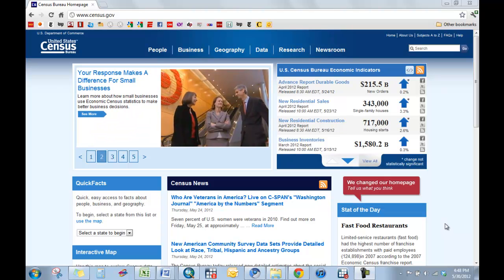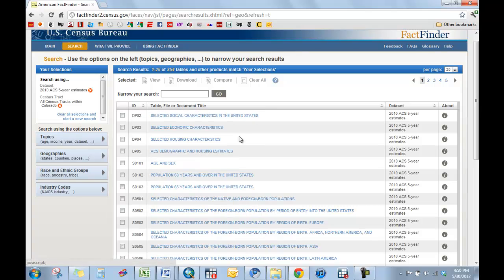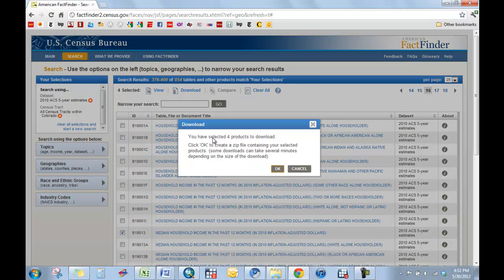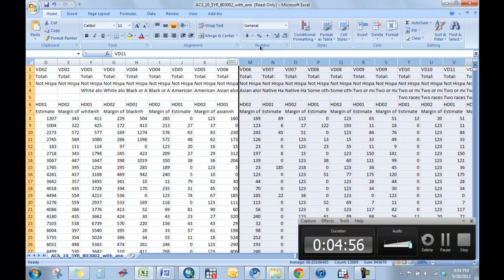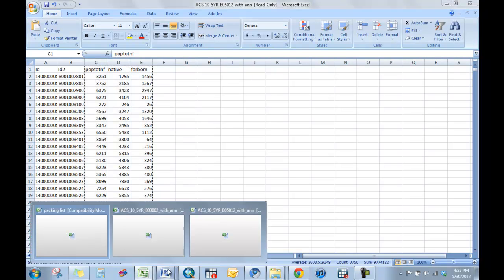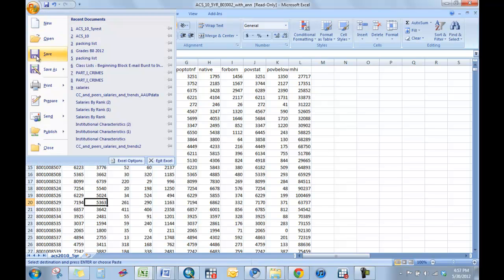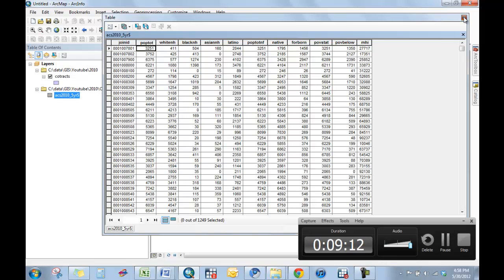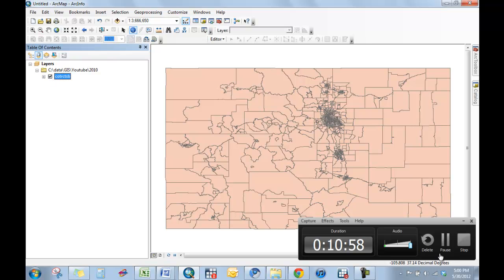GIS Tutorial: Downloading, Cleaning, and Joining-Baking 2010 Census Data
This tutorial shows you how to select, download, clean, and join-bake 2010 Census data.